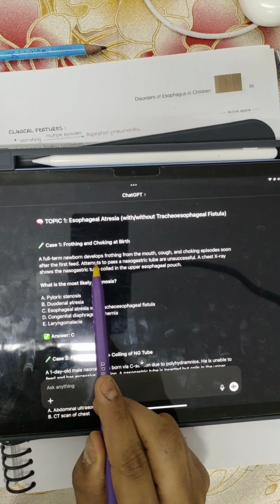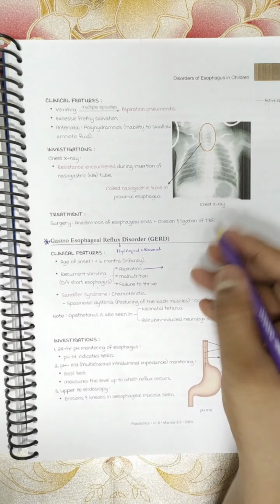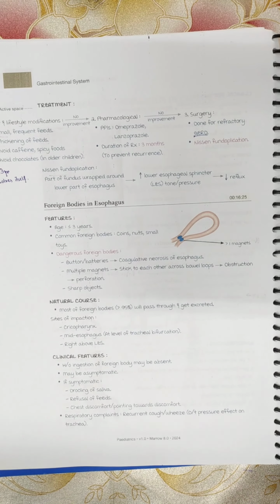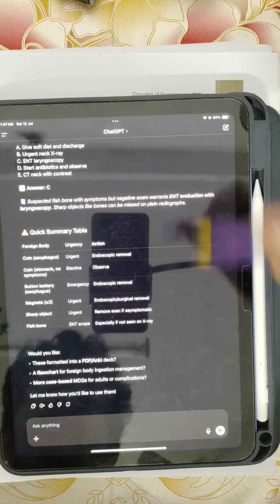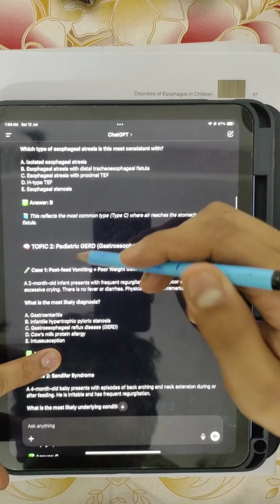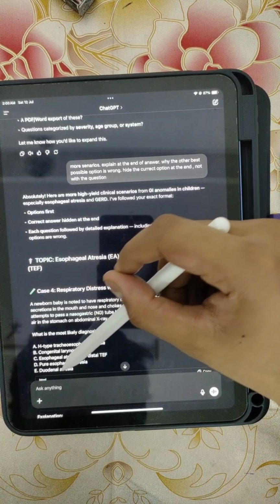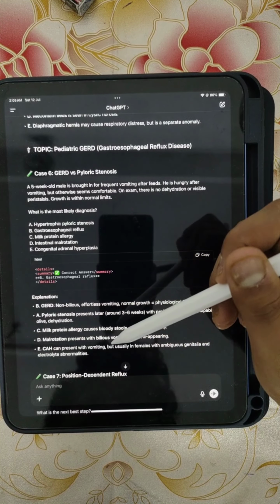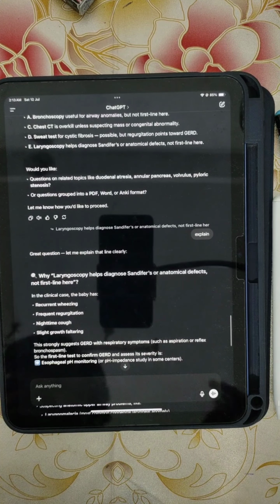Disorders Of Esophagus | Esophageal Atresia | GERD | Foreign Bodies in Esophagus